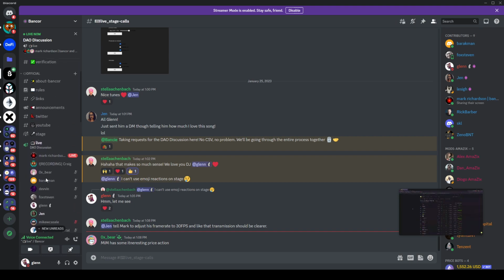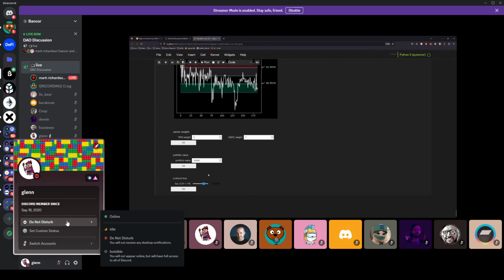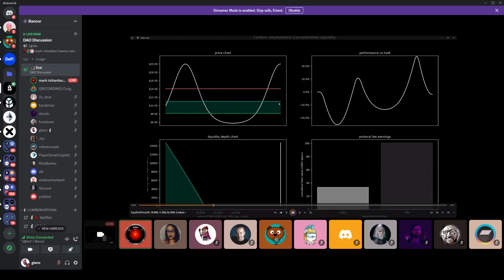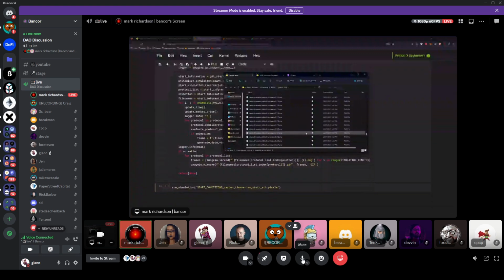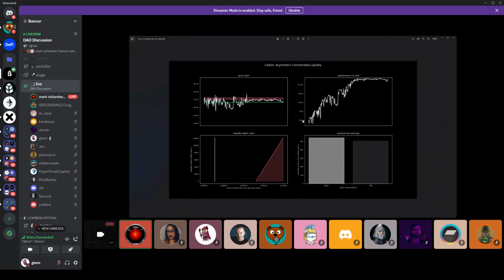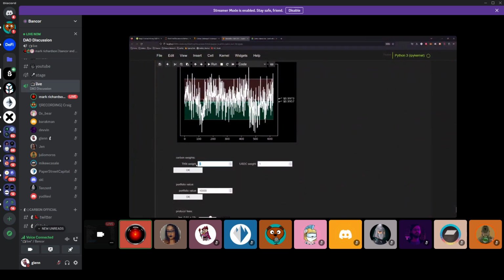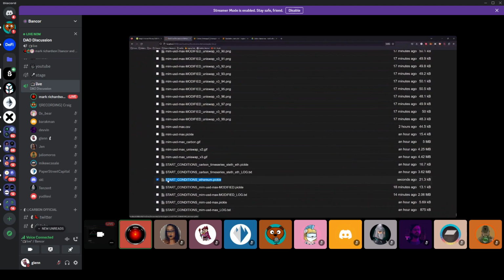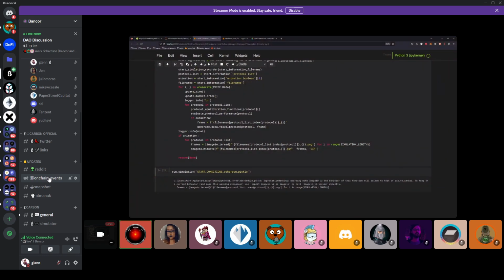Bancor DAO Discussion 2023_01_26